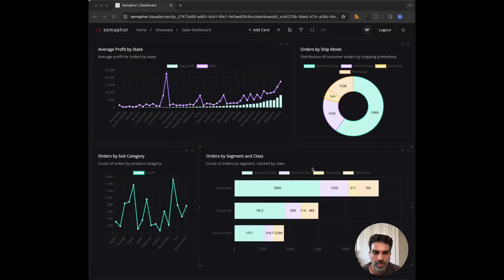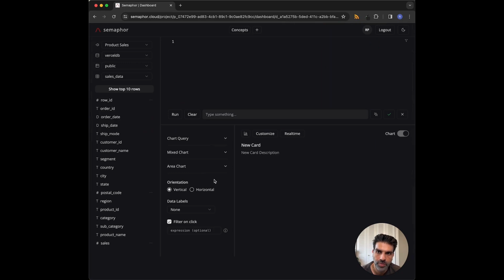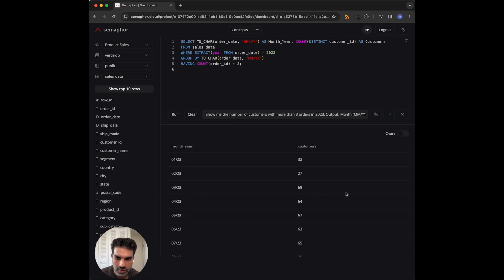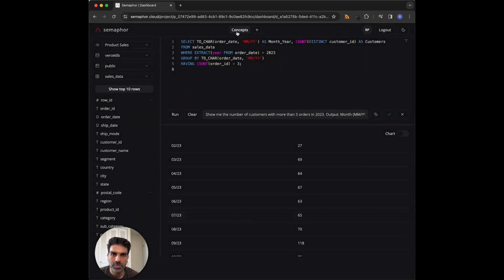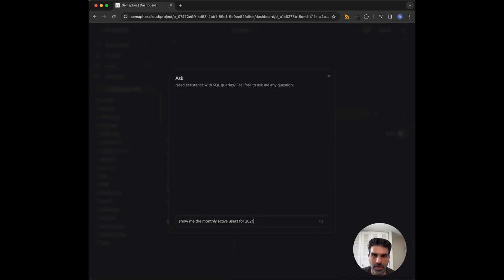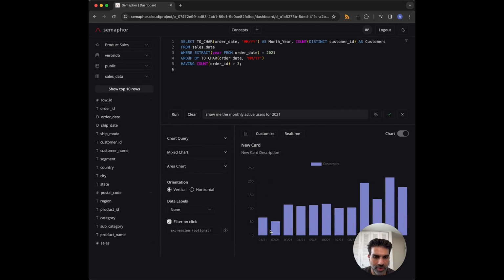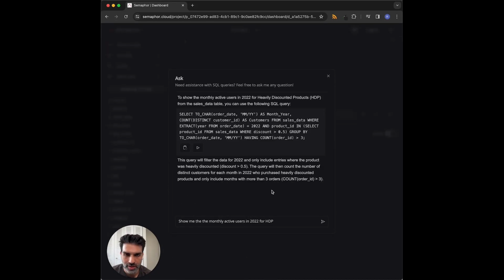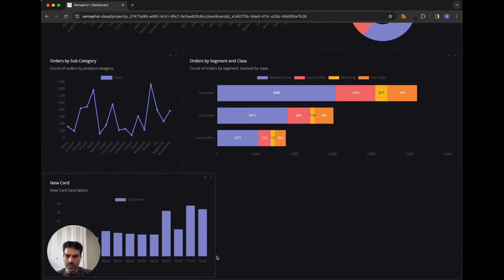Contextual Insights with Semaphor AI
Learn how Semaphor helps you gain insights from data while taking into account the business context.